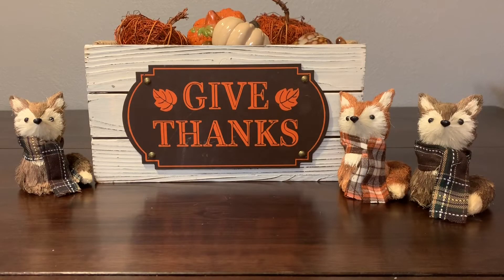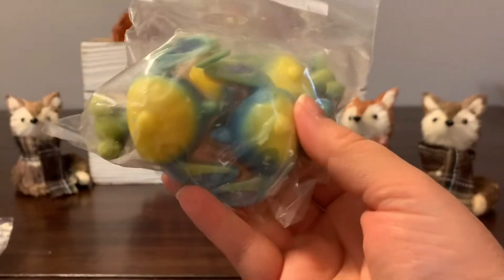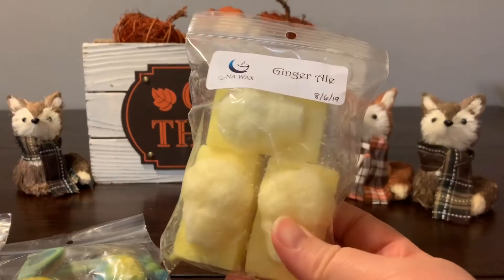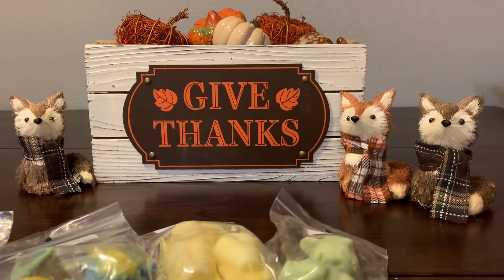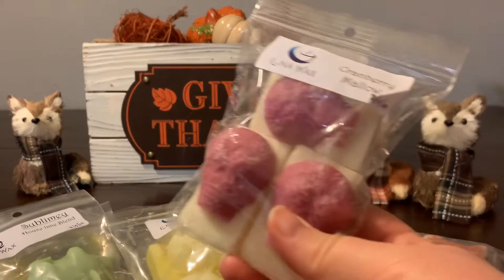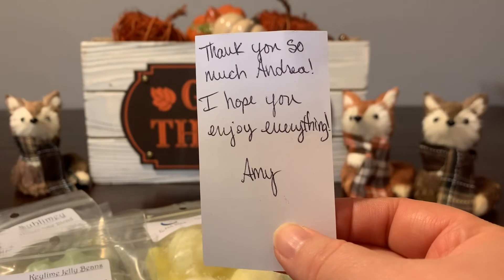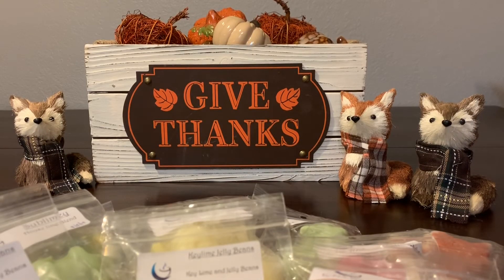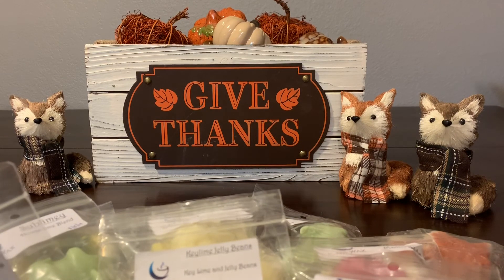Luna Wax Haul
My first lunar landing at Luna Wax. Meaning my first haul of course.